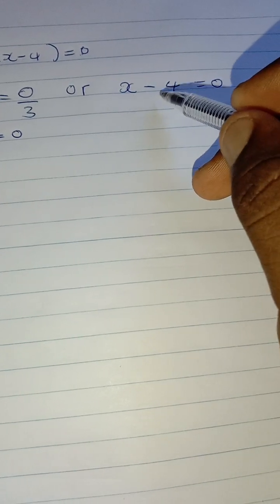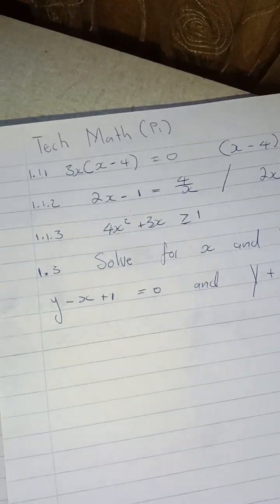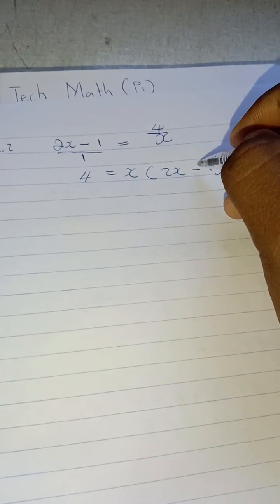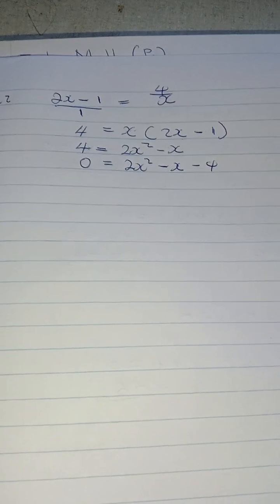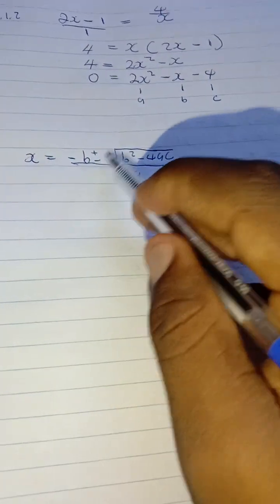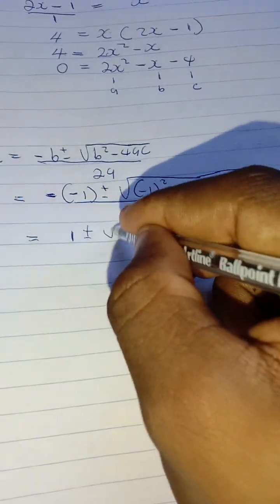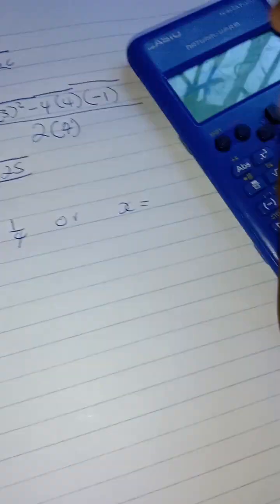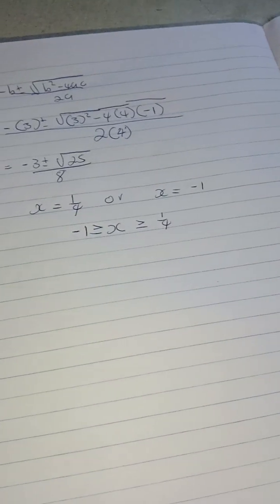Mr Carmbi ( Technical Mathematics Paper 1 Algebra)